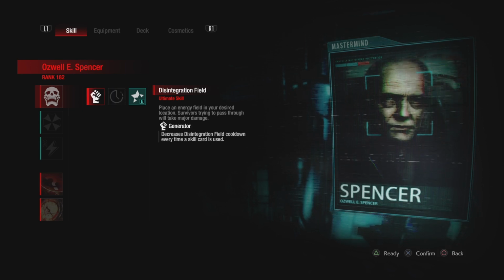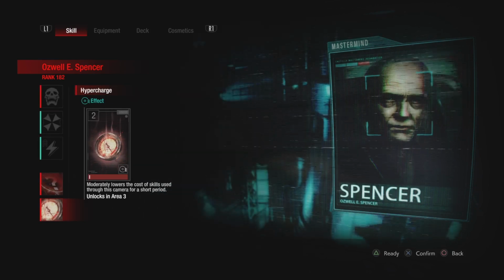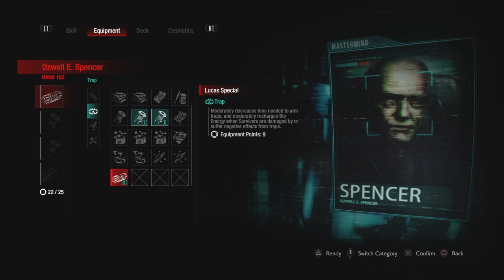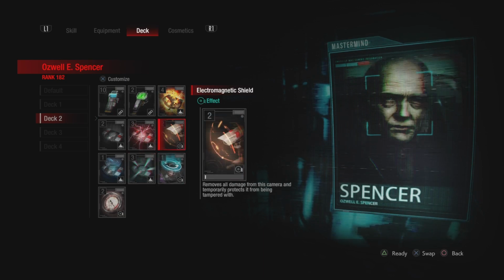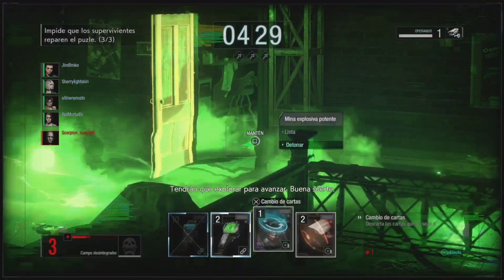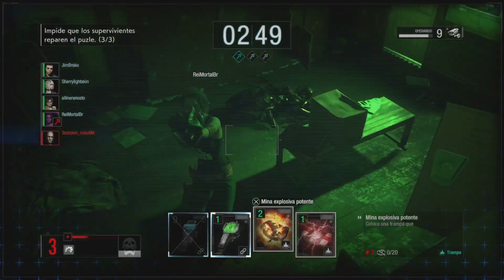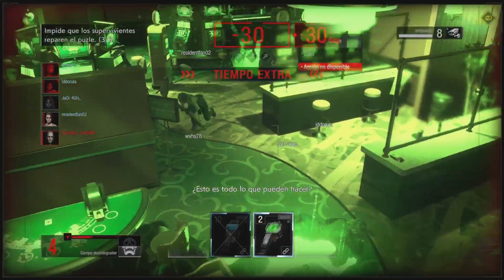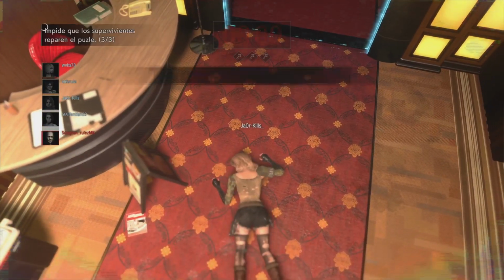RE Resistance: SPENCER ULTIMATE BEST BUILD (Mastermind Gameplay December 2020) [PS4 Pro]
Another video from my RE Resistance Mastermind series, which is Mastermind gameplay.

This Match I was playing As Spencer and I will showcase his ultimate best build.

If you want to see more Mastermind or Survivor gameplay and videos like this or see me playing another specific Mastermind or Survivor, feel free to check my channel playlists(Link below), as they are organized and seperated for each type of Mastermind, Survivor and type of video.

ABOUT ME
I've been playing Resistance since the Beta and I have a lot of experience with all survivors in the game rank 50+ and Masterminds rank 100+ along with a 95%+ win rate with each Mastermind in the game.

GET COACHED BY ME
If you want to learn and understand all the game best secrets, builds and strategies to improve either as survivor or mastermind to the most optimal level and be able to have a proven 95%+ winrate on the game in a very short amount of time, having done it myself, I can teach you how. If you are on a platform other than PS4 you can email me at NOTE: This is a paid premium service I offer with very affordable to more expensive options in it.